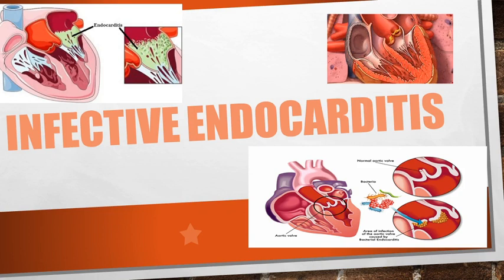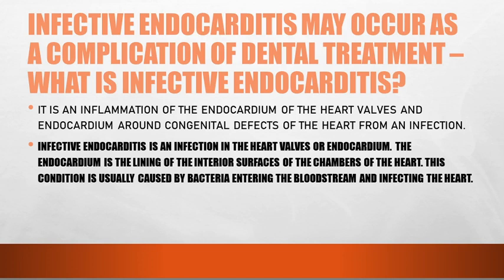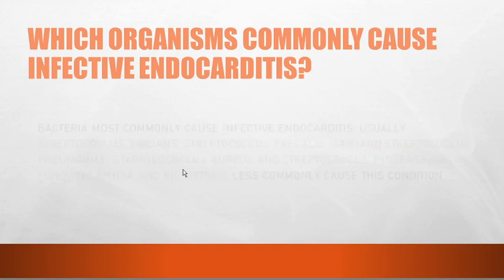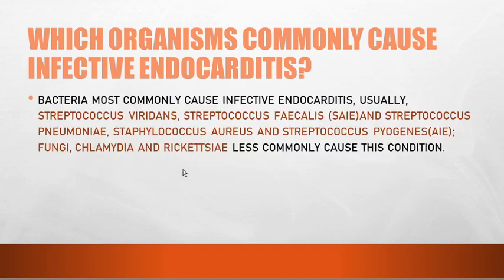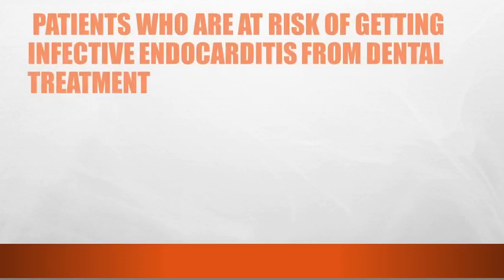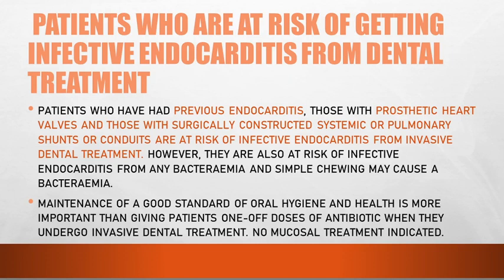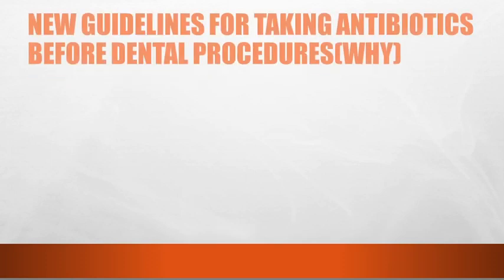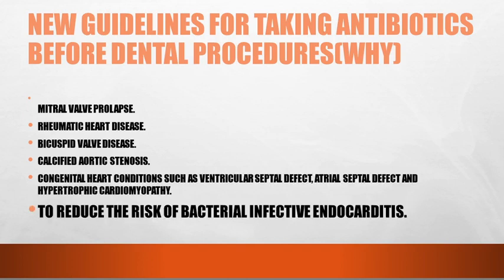Which patients are at risk of infective endocarditis from dental treatment?(MFDS/MJDf)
Today we talked about infective endocarditis.